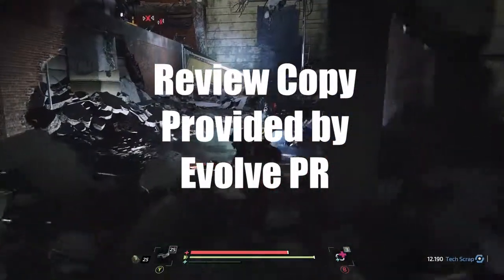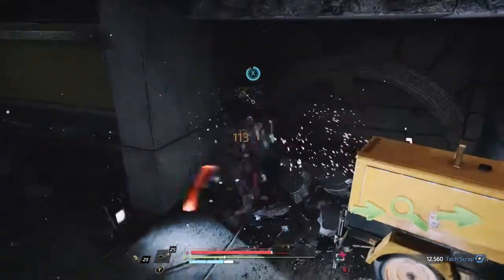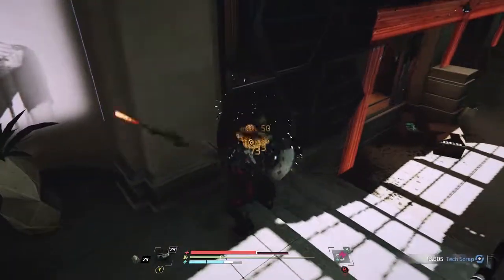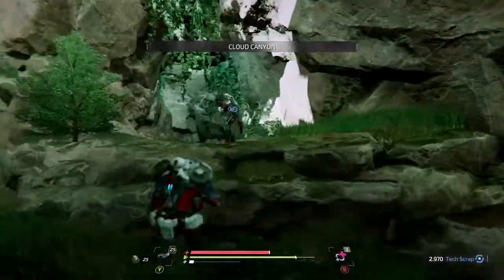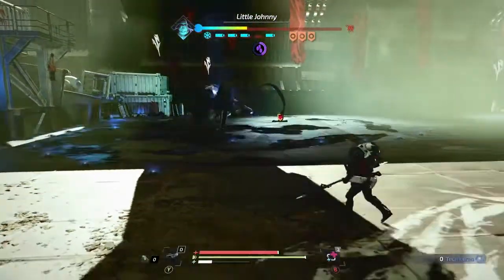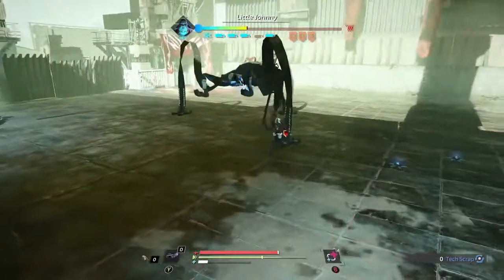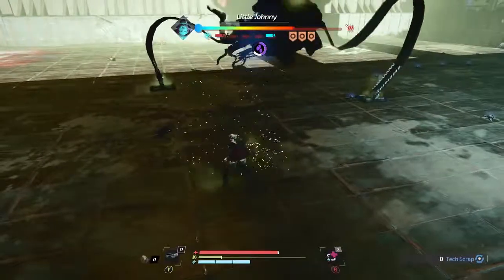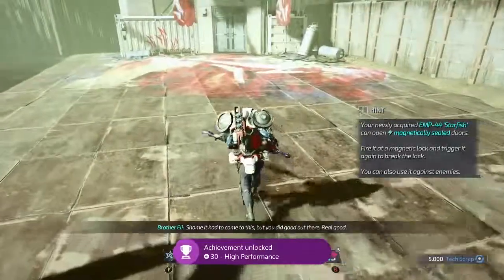The Surge 2 Impressions Lots of Brutal Slicing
Once you overcome one of the many challenges The Surge 2 has to offer you'll be inspired to take on the next

NoobFeed is your most up to date source for video game reviews, news, rumors and latest offers. for more.

Review Us in Google: g.page/NoobFeed/review